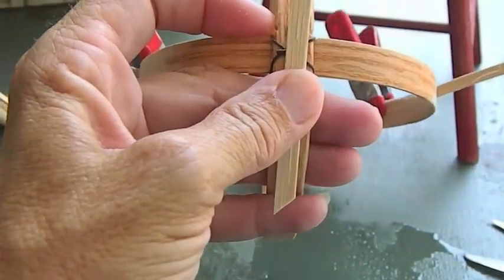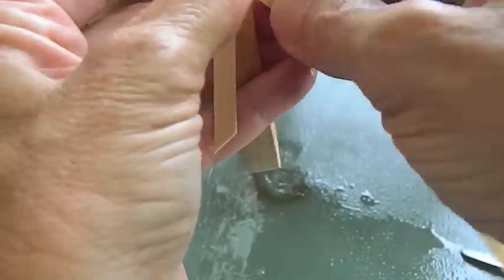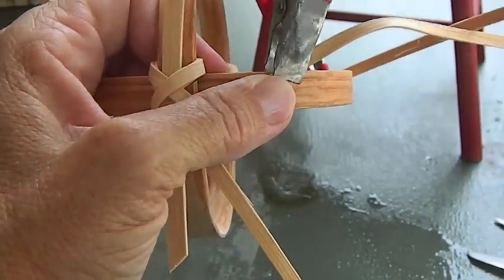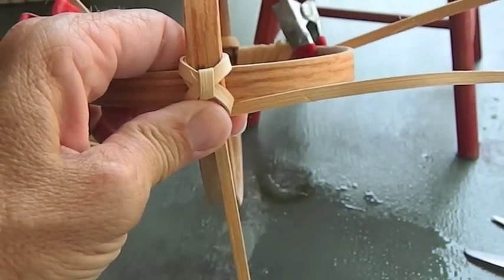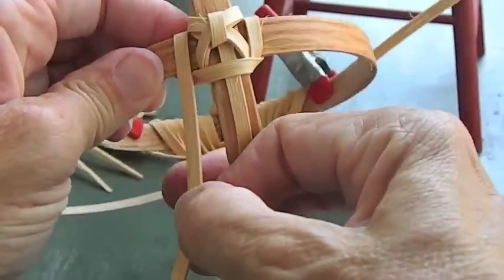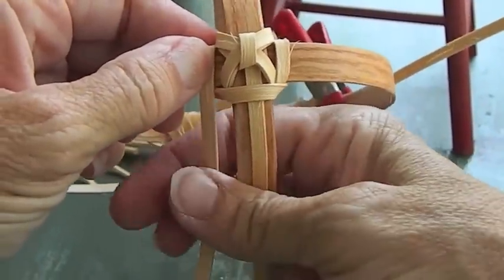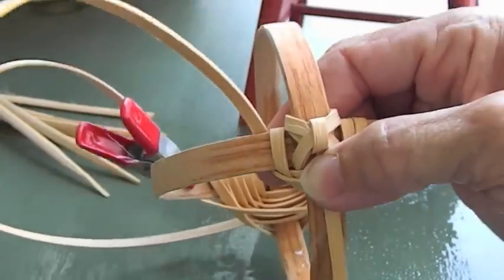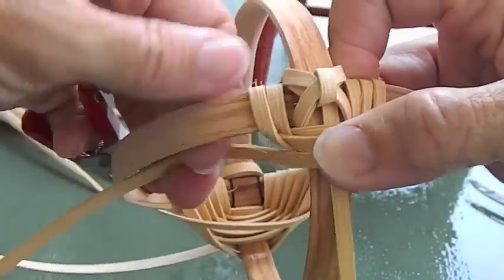Ribbed Melon Basket with Bow Knot Lashing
A short video (my first attempt with voice over) illustrating a bow knot lashing technique that I use on small ribbed style baskets.  I'm definitely a rookie in the video department here so hopefully I will get better at it...  I'm trying the middle of the road publishing size so we can see the video on iPhone, iPad, apple TV, computers, and of course youtube...